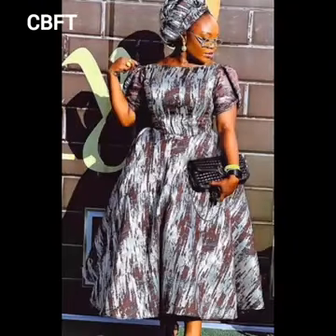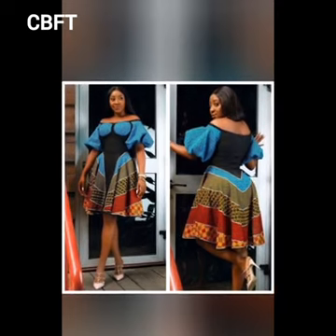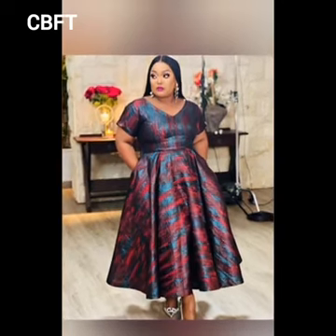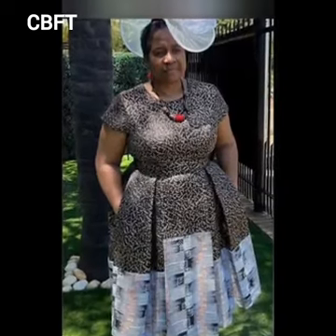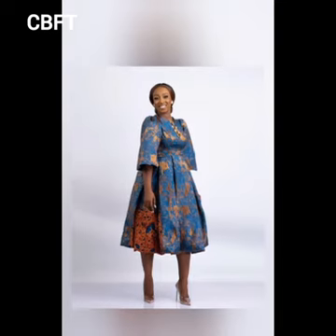🆕️TRÈS BELLE TENUE AFRICAINE DE ROBE LONGUE : 2024 PAGNE STYLES/ ANKARA WAX PRINT STYLES FOR WOMEN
Bonjour les incroyables amateurs de mode !  Dans la nouvelle vidéo d'aujourd'hui, je vous présente de nombreux styles de boubou et de caftan fabriqués à partir de tissus Ankara, de dentelle, de bazin et d'autres jolis tissus.  Elles sont toutes longues de très jolies robes boubou et caftans
  J'espère que cette vidéo vous inspirera pour vos prochaines perspectives mode.